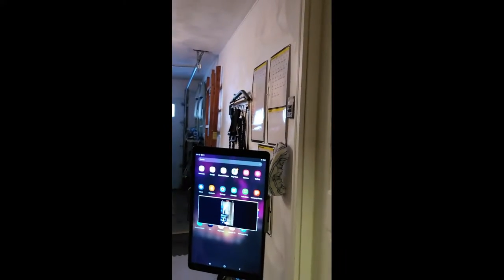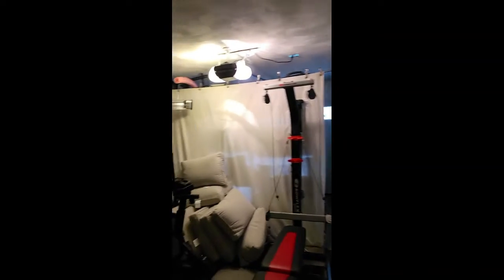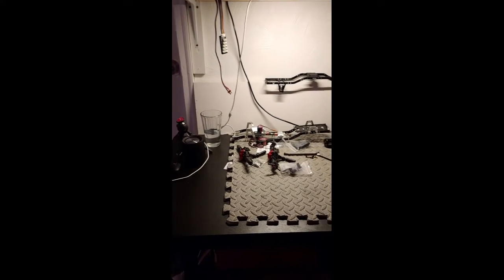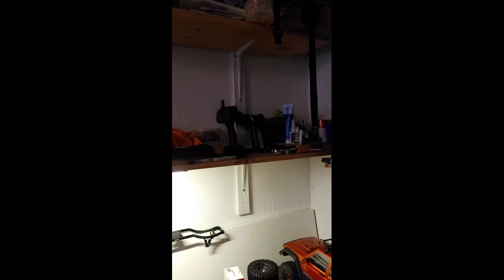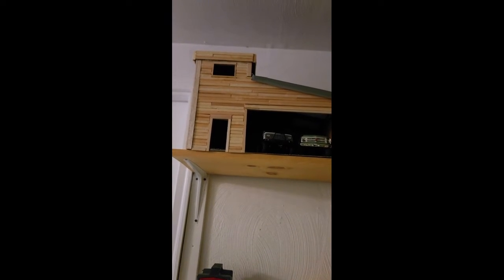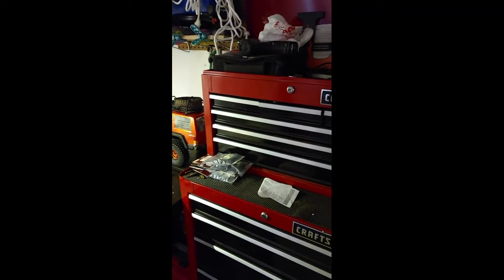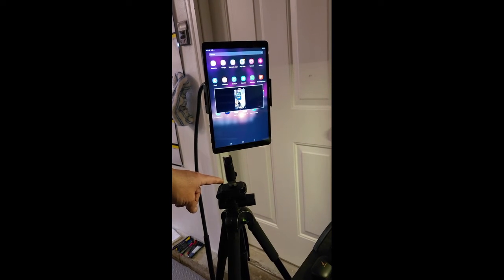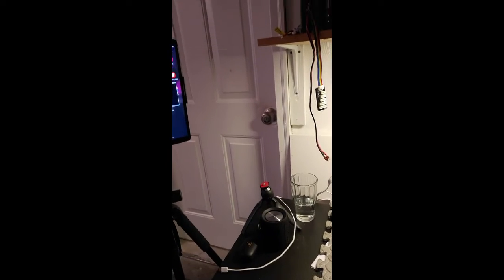Tour of the "Shop"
Just a quick tour of my bench and what I use for recording my videos.